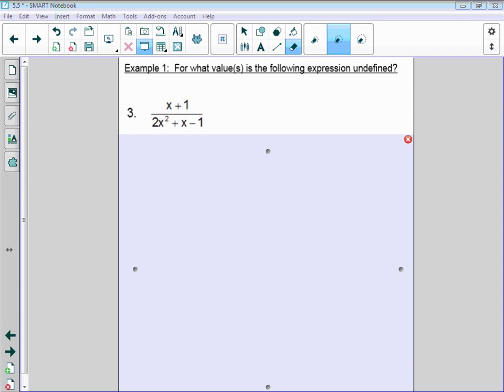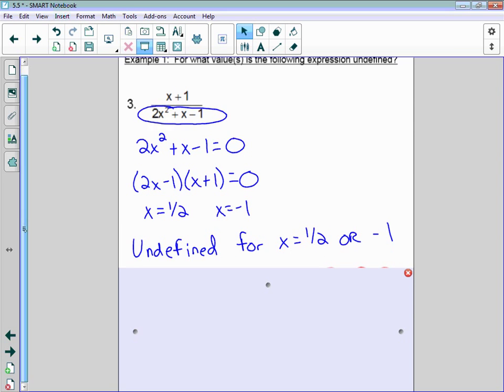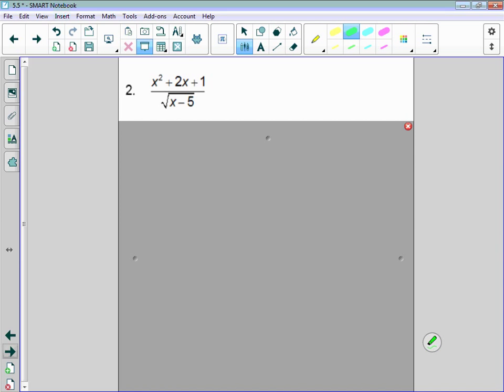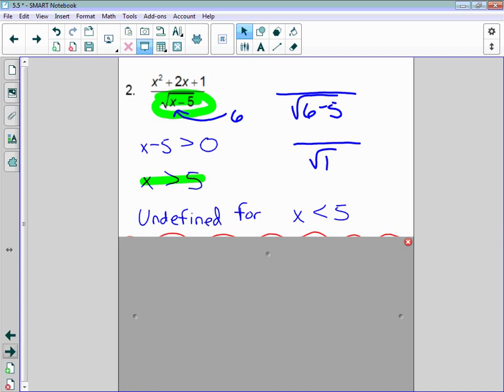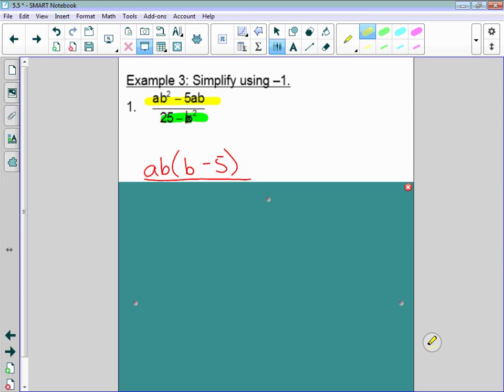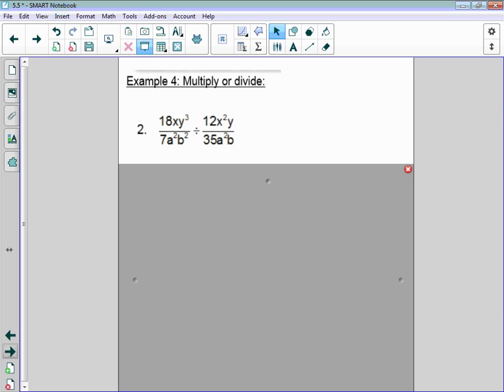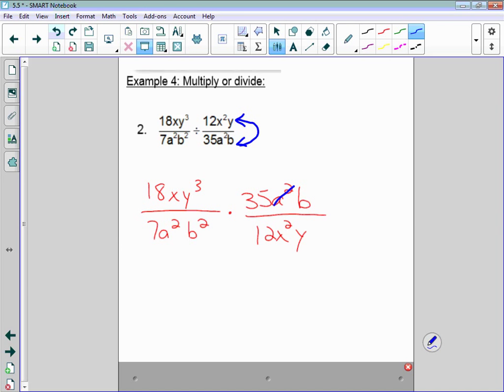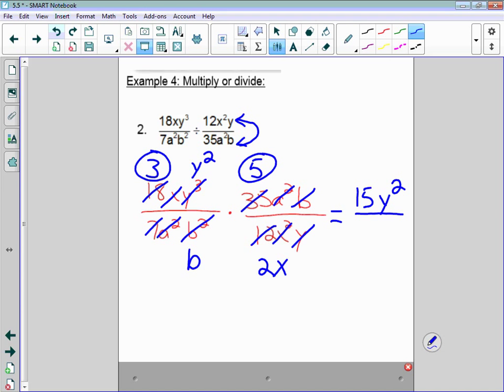8 1 Video #1